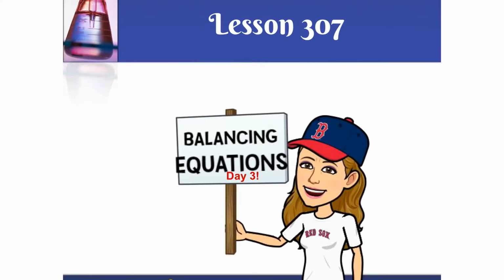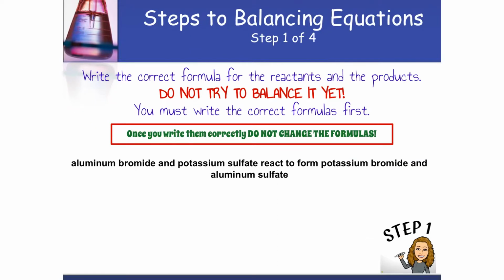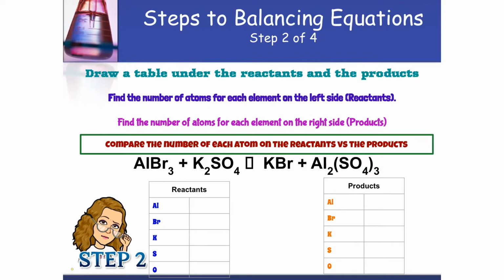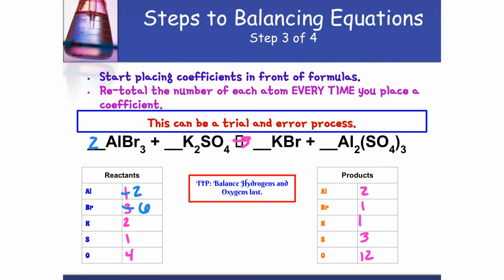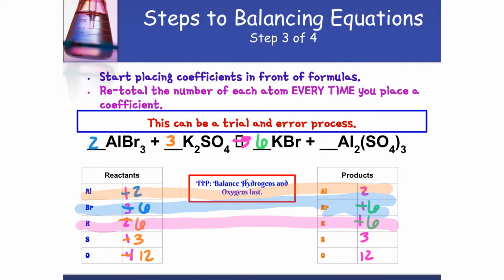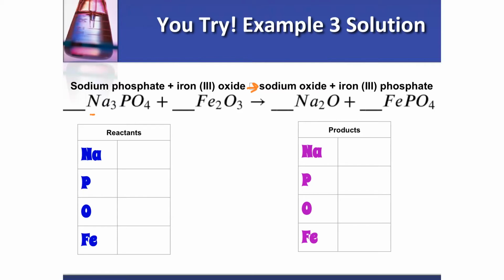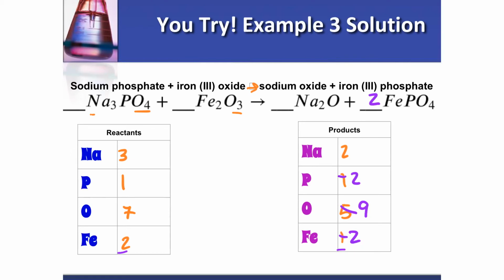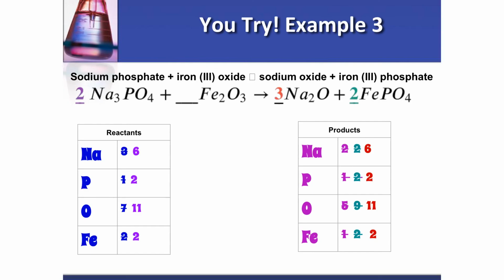307C - Balancing Equations Slides - 3